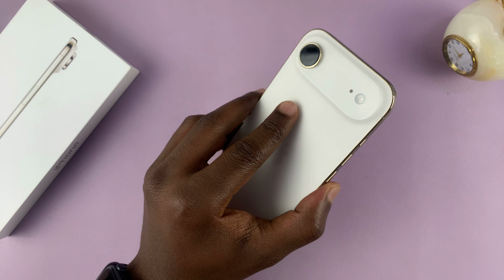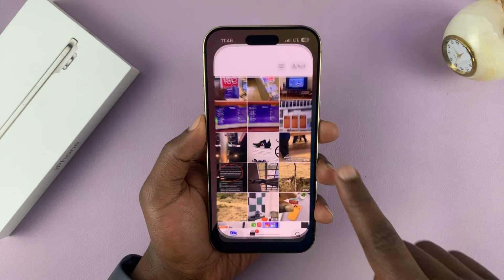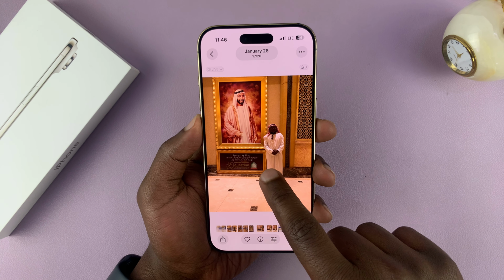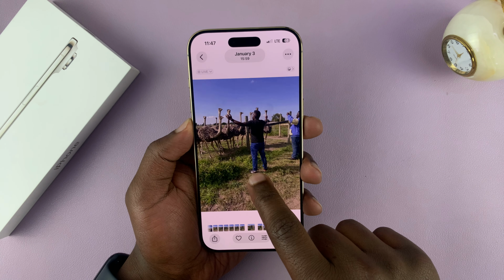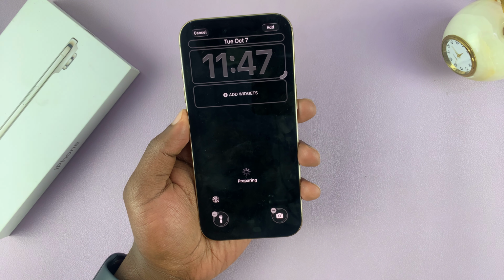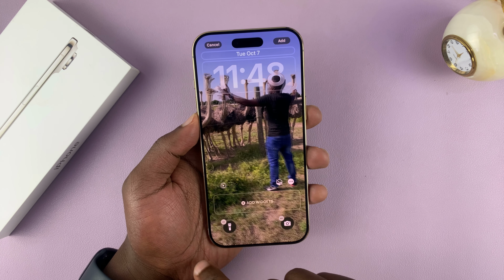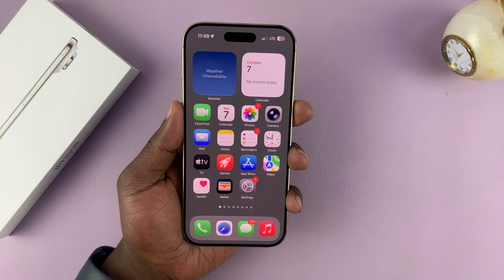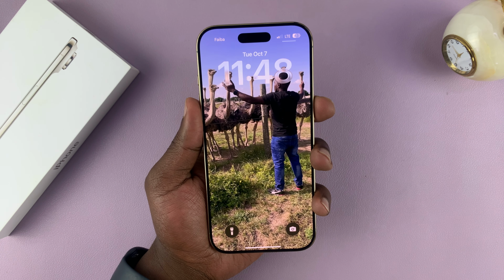How To Use Live Wallpapers On Lockscreen On iPhone Air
In this video, you’ll learn how to use live wallpapers on the lock screen of your iPhone Air. Applying live wallpapers brings your screen to life with motion effects, while disabling them reverts to static images for a simpler, battery-friendly look.

How To Apply Live Wallpapers On Lockscreen On iPhone Air:
Open gallery.
Collection.
Select live photo.
Tap share icon.
Set wallpaper.

Cell Phone Tripod Adapter